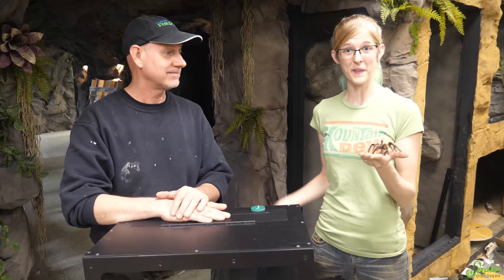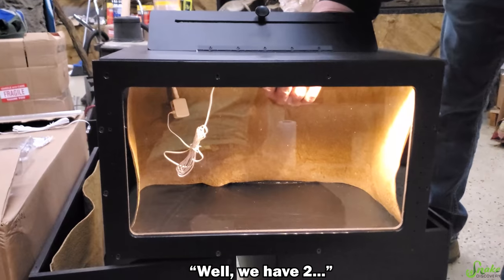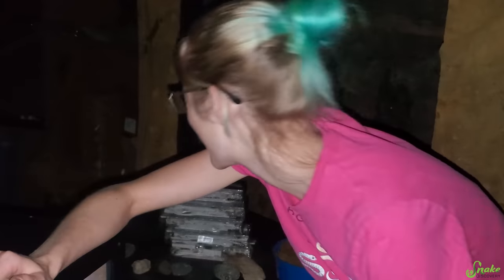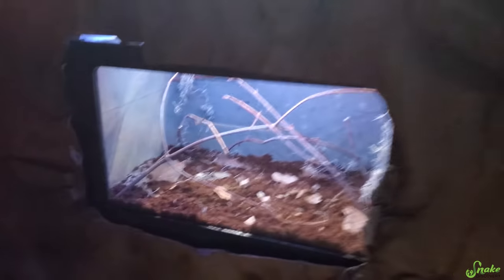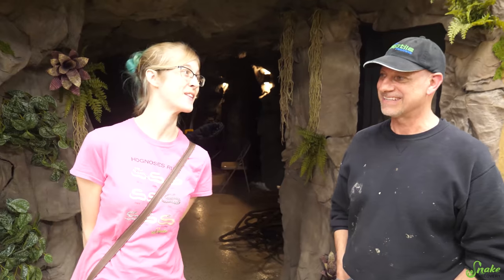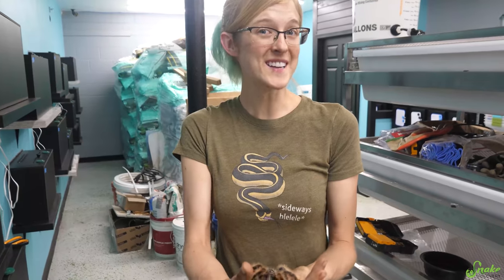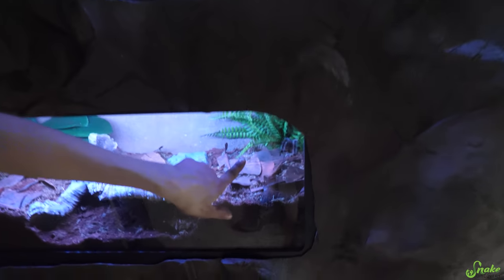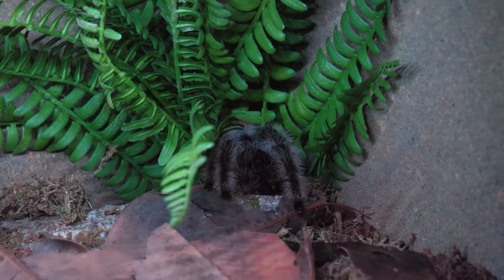Moving the FIRST Animals into the Zoo!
The Invert Cave is finally finished!! Who knew that invertebrates would be the first critters to move into the zoo? We LOVE how it turned out!!

Custom Reptile Habitats did a wonderful job creating the enclosures! Believe it or not, they were made from scraps from other projects, so they are recycled enclosures too! :D  You can check out more of Custom Reptile Habitat's' enclosures here:

We'll also have a limited number of the invert cages available in our store!